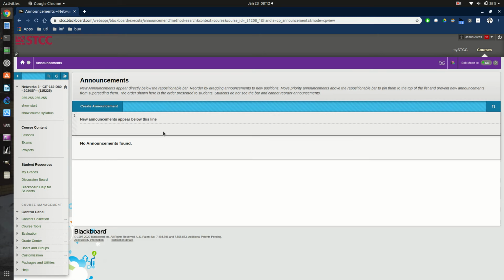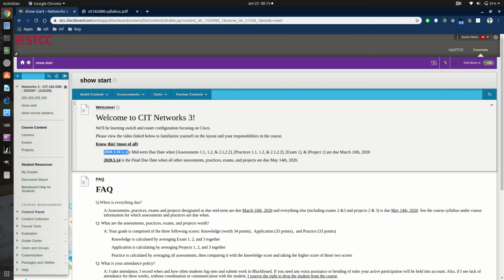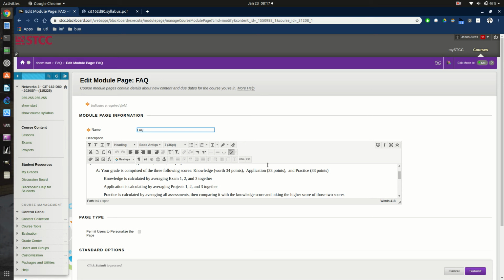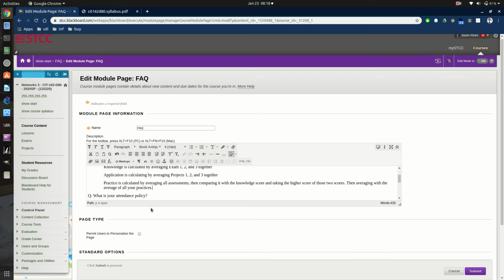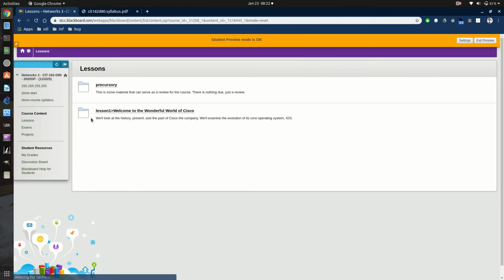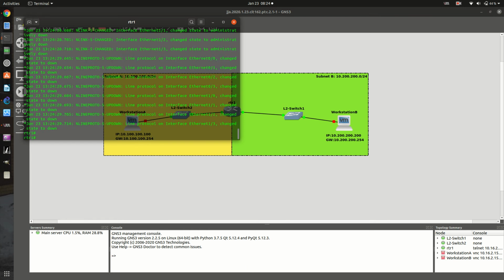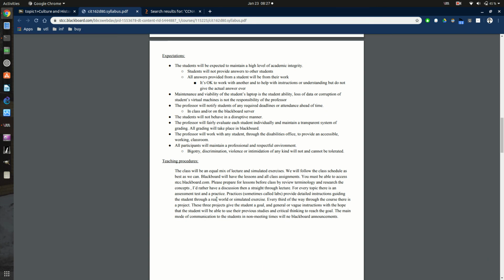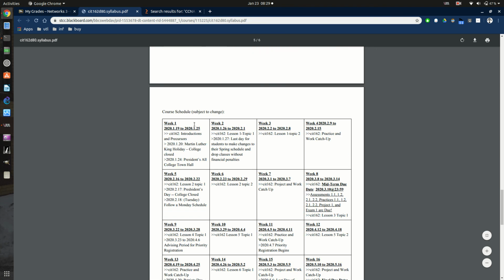cit162 intro&syllbs rev